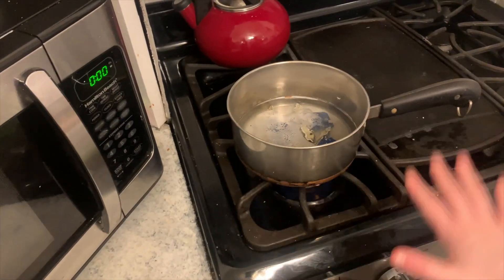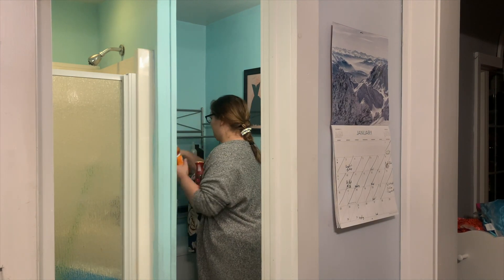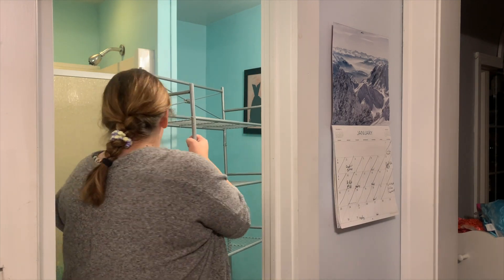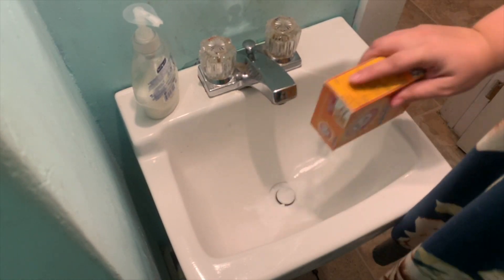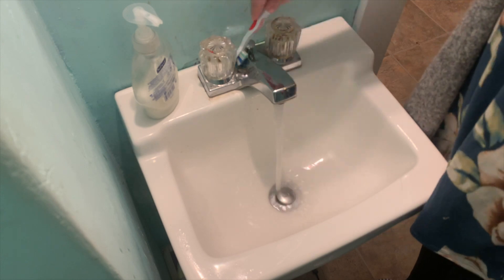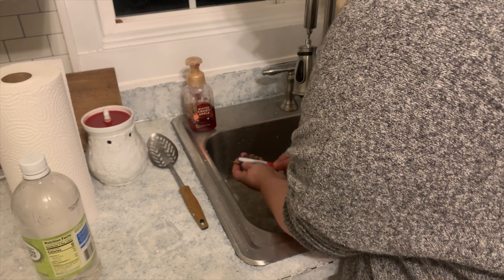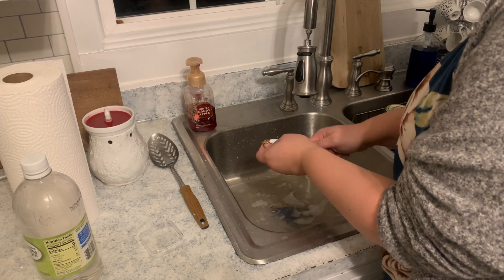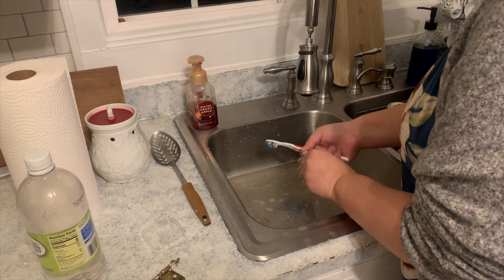MAJOR BATHROOM DIY PROJECTS AND DEEP CLEANING // De-Stress My Mess : Bathrooms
Hi everyone! Today I am starting decluttering, deep cleaning, and finishing some home projects in our bathrooms. I also teach you in this video how to easily strip paint off of metal hinges!